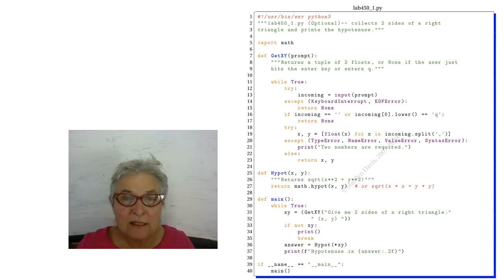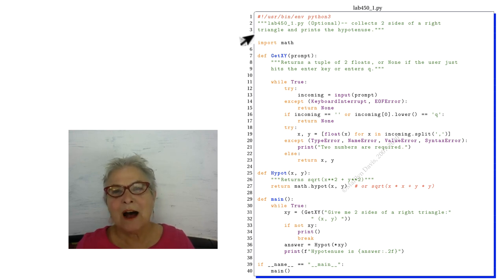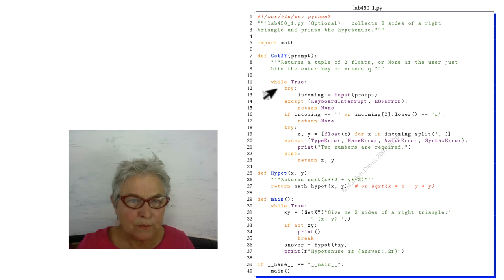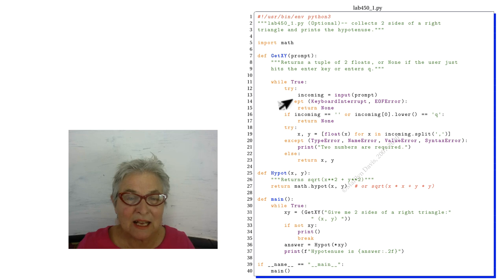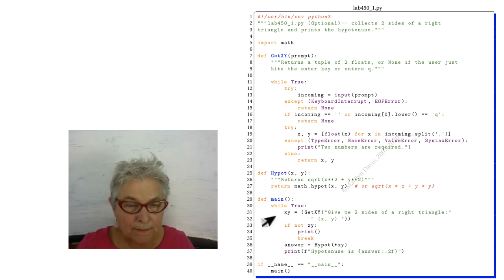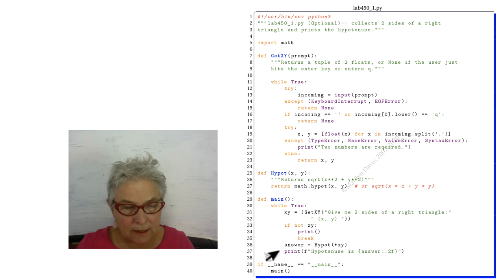Lab450 Exceptions solution